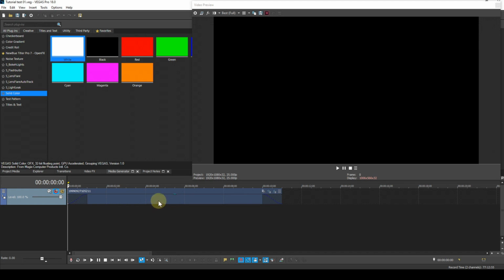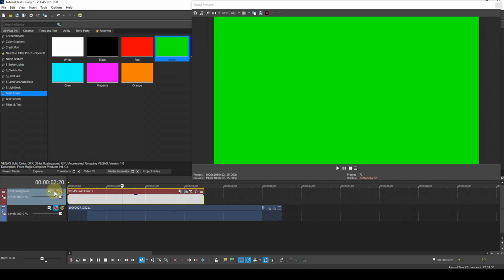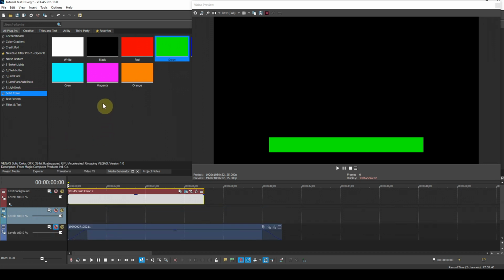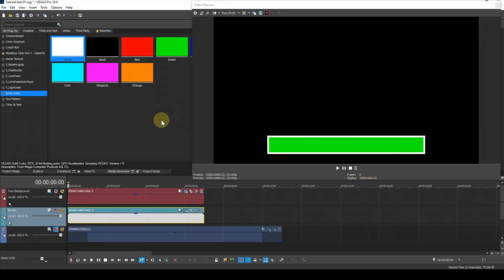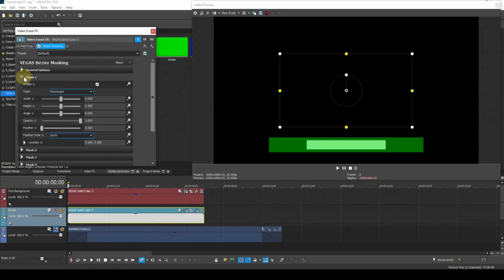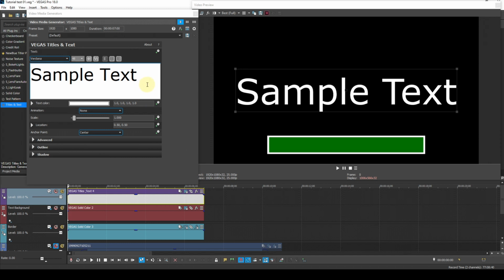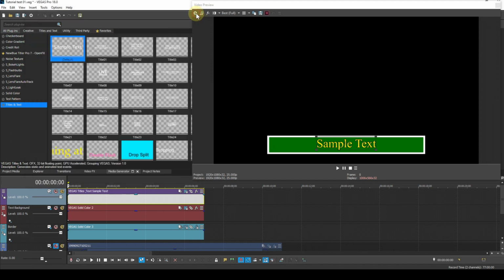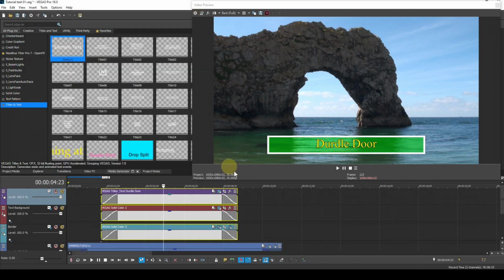Tutorial 28 Ep1 - Vegas Pro & Movie Studio Platinum - Simple & Complex Title Creation.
Learn how to create stunning title and lower third designs using the built-in tools of Vegas Pro and Movie Studio Platinum.

Software used
Vegas Pro 18

Music
Wander - Emmit Fenn